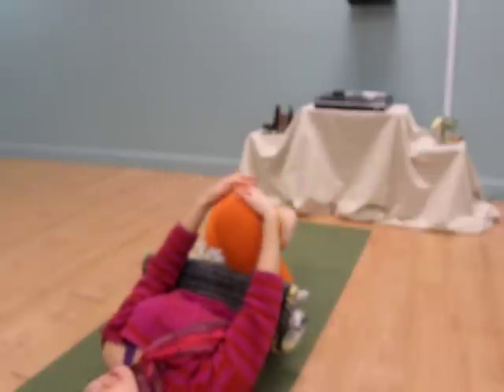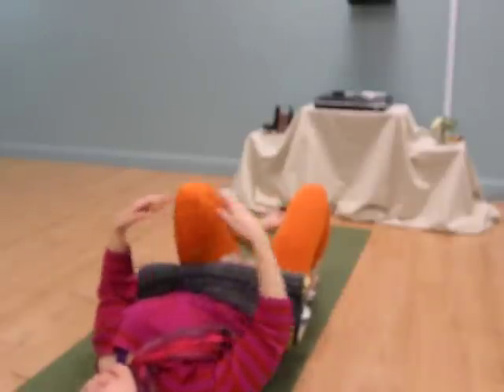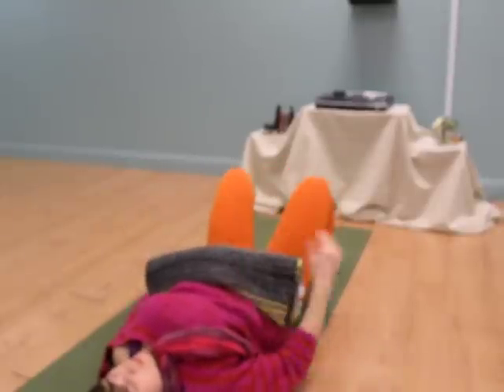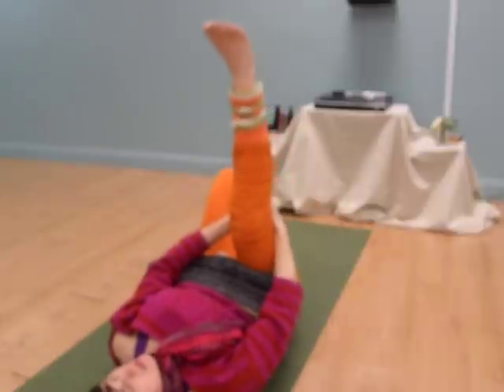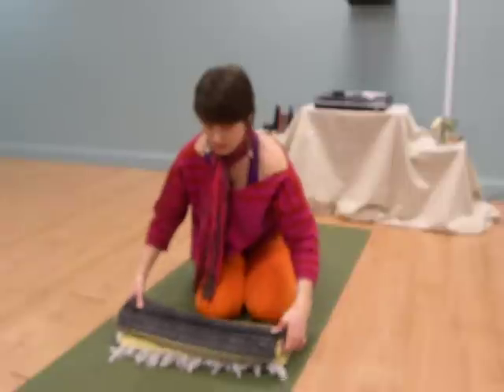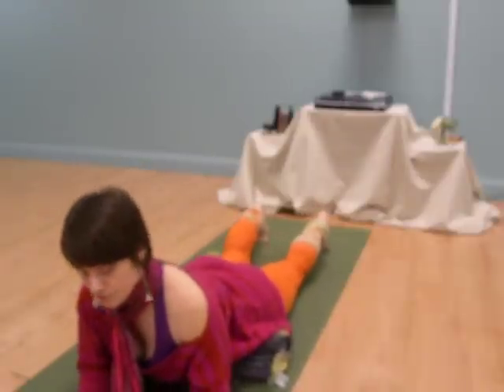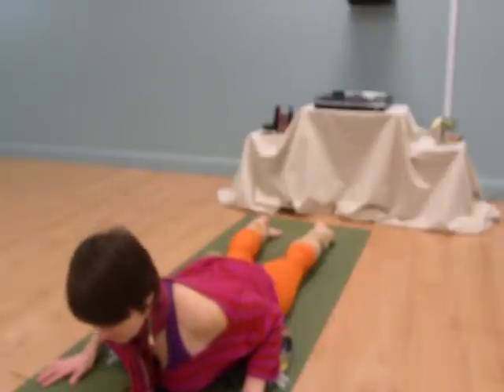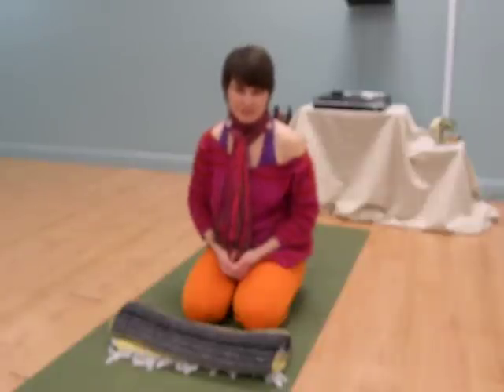Yoga to help Menstruation pain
Yoga Born Studios in South Windsor, CT.

A Wellness Focused Community of Fabulous Women and some pretty cool guys too!

Cramps suck! I try to go with the flow and not complain, to feel but the sensations as of late have been over the TOP TOO MUCH! However I am able to find some relief from some yoga moves and steady breathing. If this works for you I'm so happy to offer the tools.

Use this stuff when you feel FUZZY to find freedom!

If you are at all interested in feeling better and living beyond your expectations then Yoga Born is the place for you!

to Sign up for the Yoga Born eZine & Get Your Free Copy of "Yoga moves you can do anywhere to naturally and successfully reduce stress and increase energy...without leaving your desk!" It's in full color with 7 Yoga moves you'll find easy to follow.

By the way we are on facebook! Yoga Born

Anusara student, yoga, how to do yoga     Menstruation help , Menstruation cycle, nightmare pain, Yoga Born     Yoga in South Windsor ct, pain, feel better, pain relief, natural remedy for pain     Ouch You, how to relieve pain naturally, breathing, feeling fuzzy, free your mind, be present made simple How-to Health Tips Stunt Crazy Yeah Meditation Need Tutorial Tricks "Simple Please Can Learn talk "home made" Ideas Needs